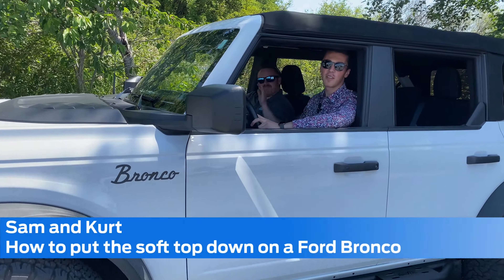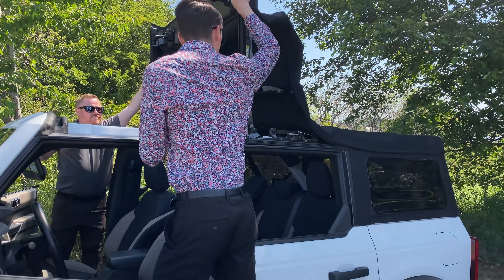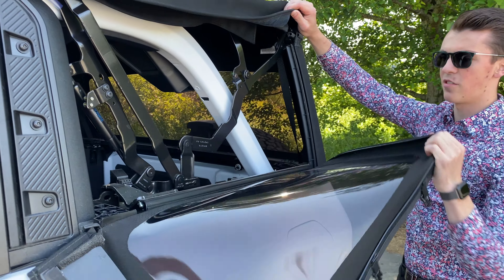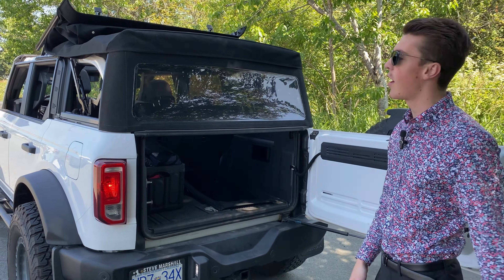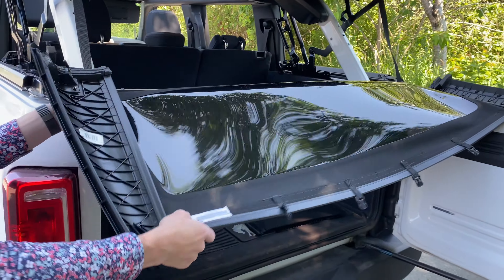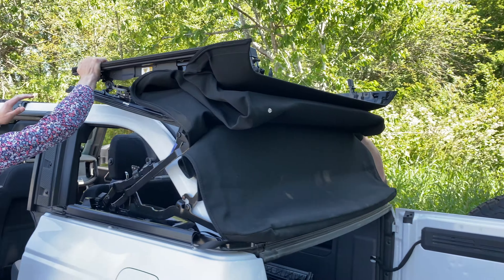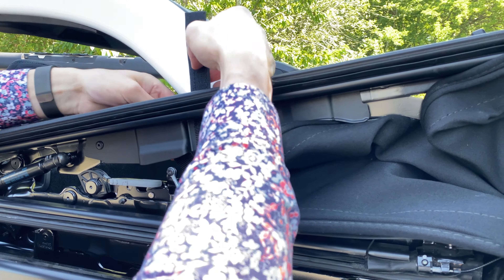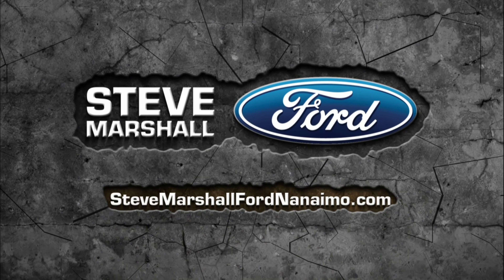How to put the soft top down on a Ford Bronco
It’s fun in the sun time, so let’s take the soft top down on a Ford Bronco.
Not sure how to do it? Well, Sam and Kurt are going to show you how.